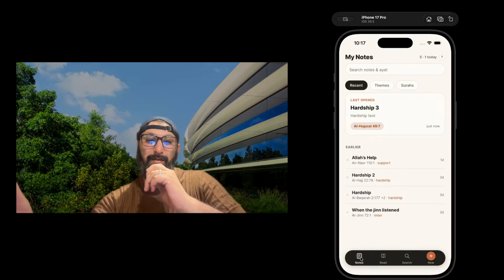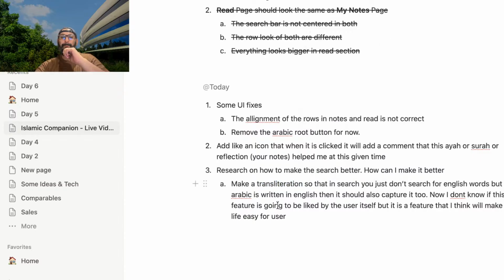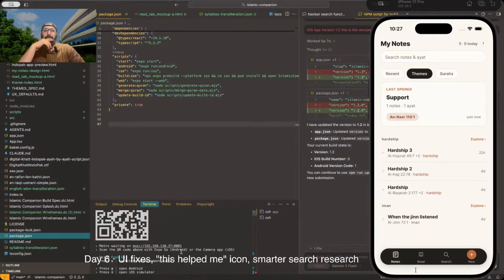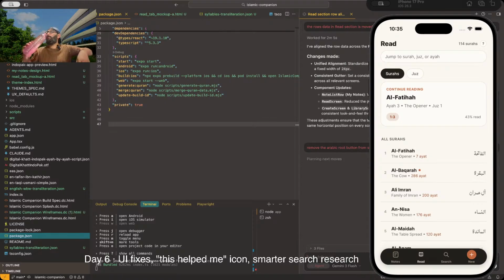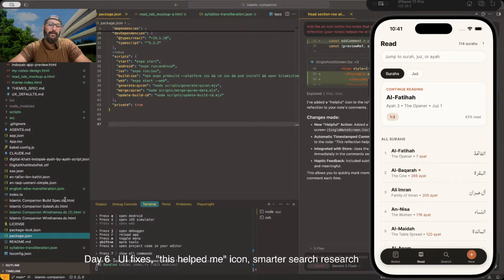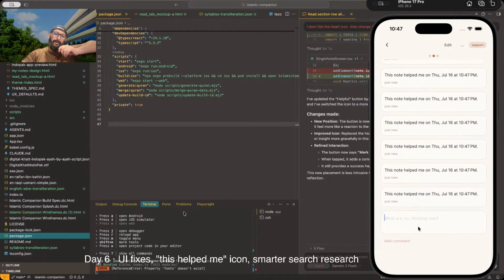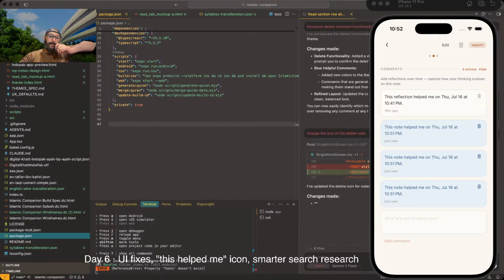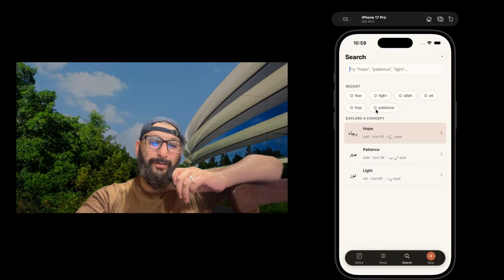Day 6: Getting my iOS App to 1000+ users (UI Fixes, Reflection Notes, Smarter Search)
Live iOS app development for a Quran reflection and note-taking app — UI cleanup, a new reflection-tracking feature, and search improvements, building in public from scratch.

Day 6: Three things on deck today. First, UI cleanup — row alignment in the Notes and Read tabs doesn't match, so I'm fixing that and temporarily removing the Arabic root button. Second, I'm adding a way to mark that a specific ayah, surah, or your own note helped you in a specific moment — a simple tap to log it. Third, I'm researching how to make search genuinely smarter, specifically transliteration support, so typing Arabic words using English letters still finds the right results instead of only literal English matches.

This is also my last stream for a few days — taking a short break starting tomorrow, back soon with Day 7.

I also posted a Short asking what series you want me to build next — drop your idea there or in the chat today, I'm picking one.

What we're covering:
- Fixing row alignment between Notes and Read tabs
- Adding a "this helped me" tap-to-log feature
- Researching transliteration-aware search
- Picking the next build series (your ideas welcome)

Drop your feature ideas in the chat — a lot of this app is shaped by what people ask for.